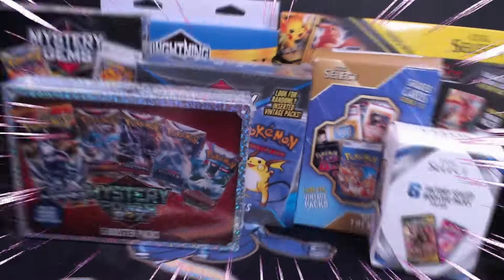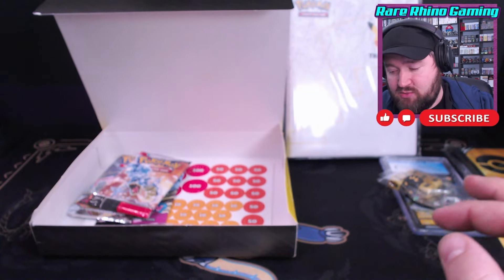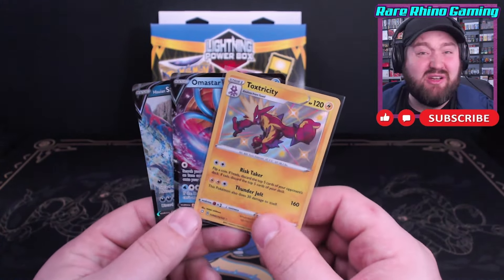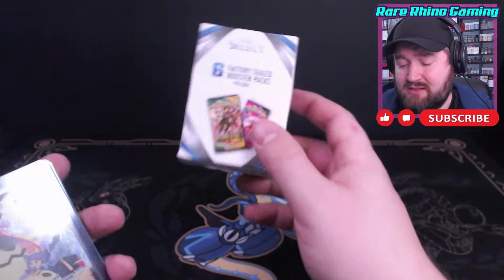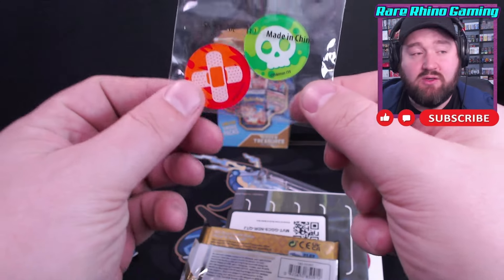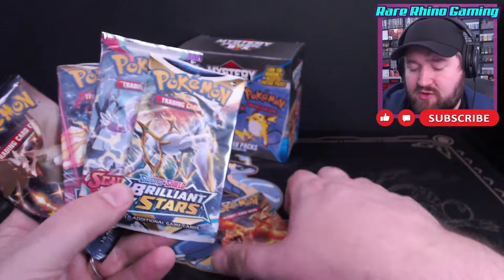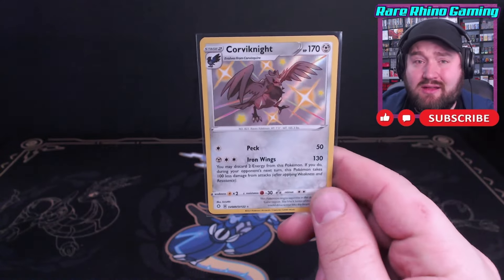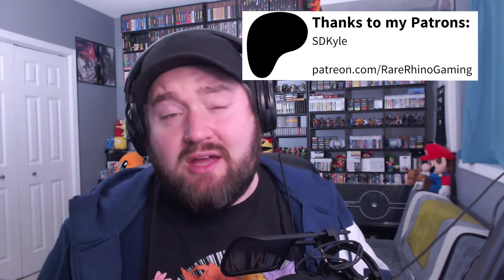Opening Every Pokémon Mystery Box I Can Find!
Pokémon Mystery Boxes are so tempting, and with so many new varieties, it can be hard to figure out what to buy. Today I show you where these boxes came from, what's inside them, and where you can get them for yourselves.
If you like the video, or if you have feedback you'd like to share, then please let me know - I love hearing from my viewers!